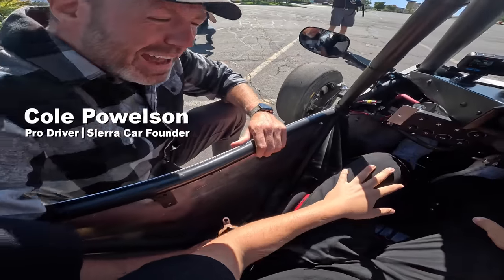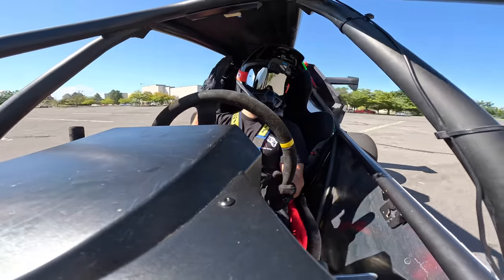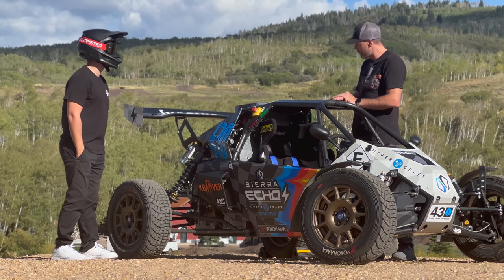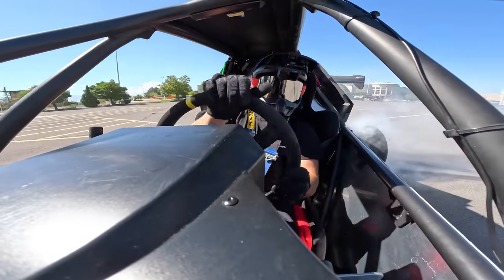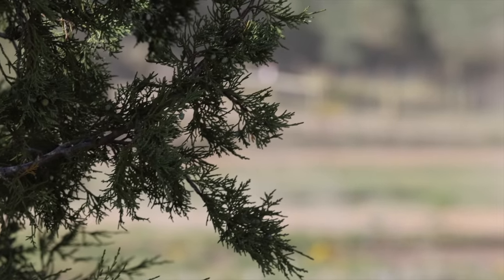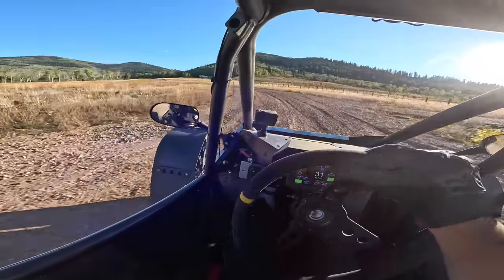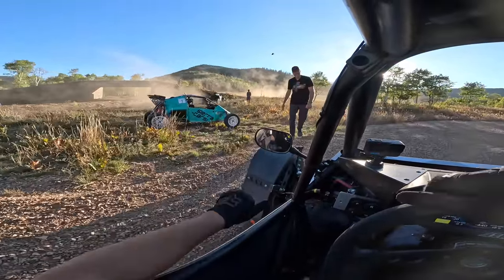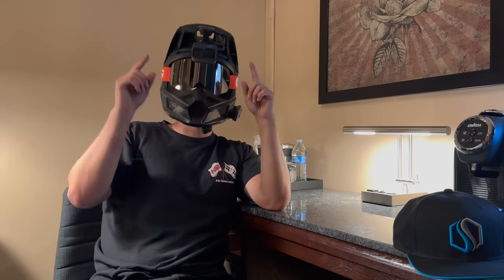Insane Electric Supercar First Drive // Sierra Echo Block Edition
First look at the Sierra Echo electric hypercar built in the USA 🇺🇸

Cole's YouTube (Driver Coaching) @LYFEmotorsport

🏆 $10,000 Cash or 70mph E-Kart 🏆

VEHICLE SPECS
- Weight 1,350lb (612kg)
- Torque 368 ft/lbs (500 Nm) of peak torque
- Maximum 12,000 RPM
- Top Speed 120MPH (193KMH)
- Battery 18.6kwh (3 modular packs)
- Sadev gear reduction with LSD transfers power through a set of RCV axles
- 12” of adjustable wheel travel
- Zbroz 2-way adjustable shocks
- Yokohama Tires (Asphalt, Gravel, Sand)
- AEM digital display
- Sabelt steering wheel, seat and six-point, race-certified harness

0:00 First Drive Reaction
3:19 Sierra Cars
4:00 About Sierra Echo
5:47 About Hypercraft
6:52 Dirt Track Test Drive

Key Words: electric car electric race car electric gokart electric crosskart ekart gokart electric gocart strongest electric gokart fastest electric gokart electric utv eutv electric buggy electric dune buggy sierra car sierra echo sierra car electric block edition hoonigan electric car hoonigan electric drift blockhouse racing hypercraft hyper craft electric powertrain hypercraft electric conversion full size rc car full scale rc car surronster